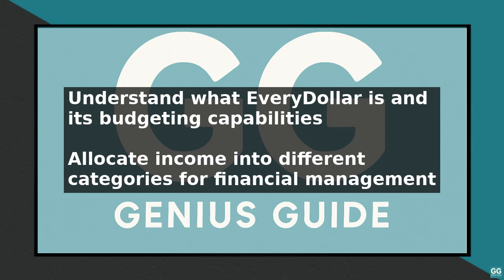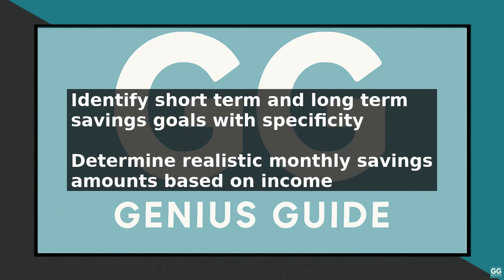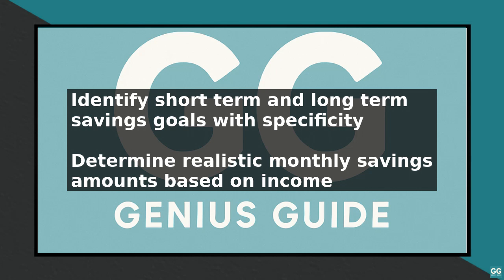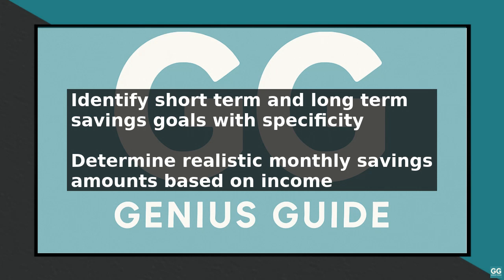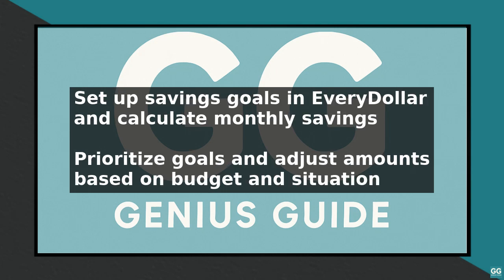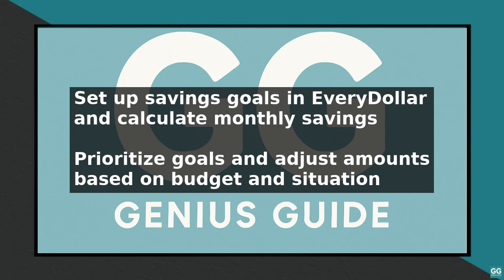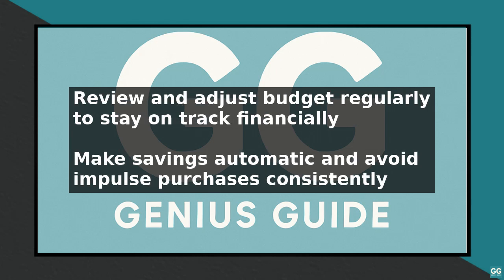How To Integrate EveryDollar Savings Goals (2025)